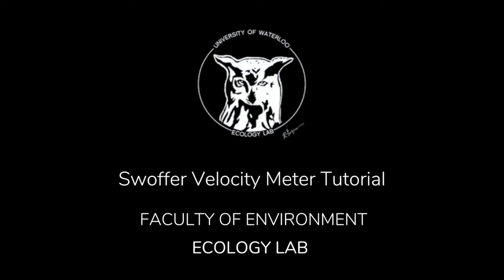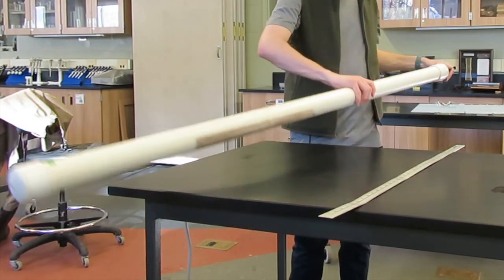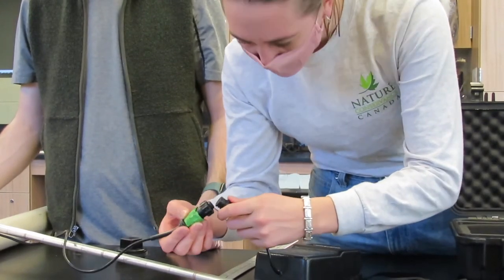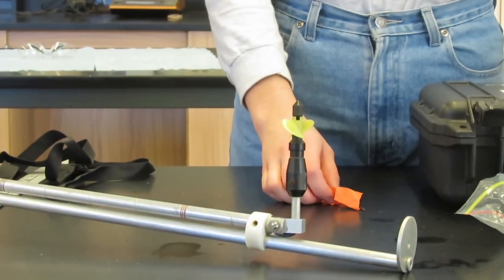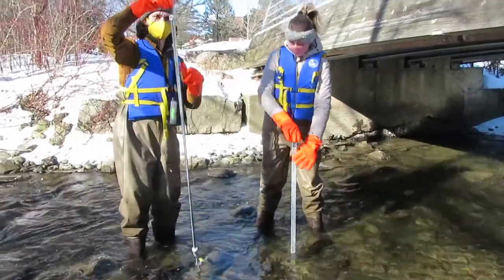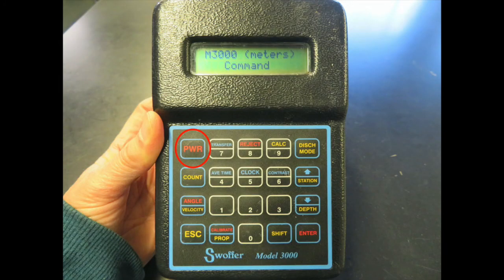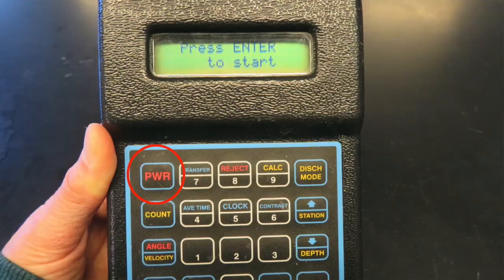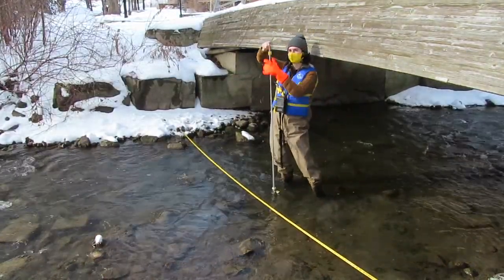Swoffer Velocity Meter Tutorial